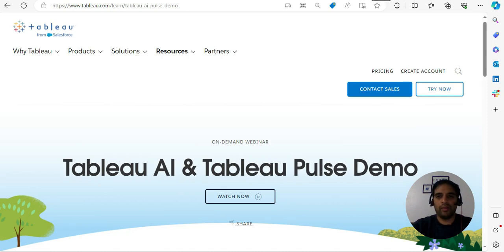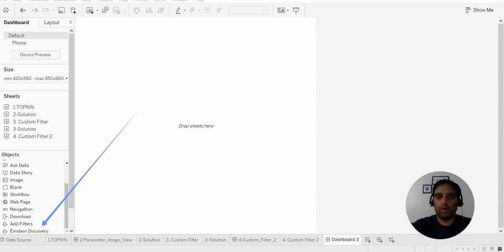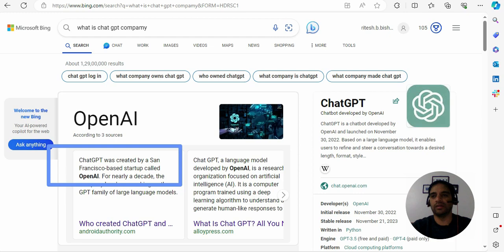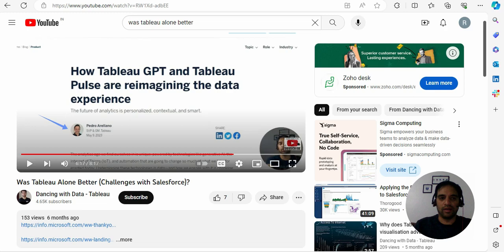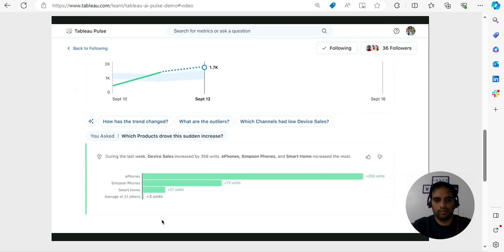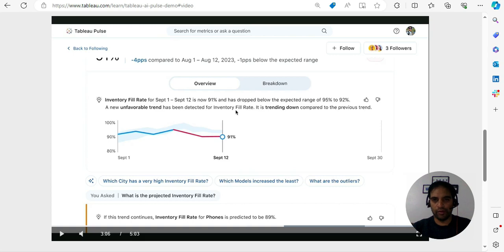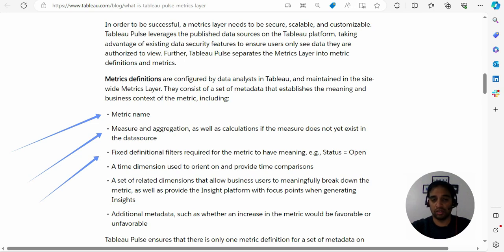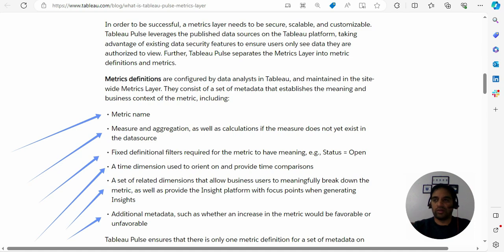New Tableau Pulse (AI) Metrics Layer (former Tableau ChatGPT)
The analytics age we find ourselves in is unique, powered by technologies like generative AI, the Internet of Things (IoT), and automation that are going to change so much of what we take for granted today. Underpinning these technologies is data—and how we engage with it is changing, too. The accelerating pace of these new technologies means that companies worldwide now face a critical inflection point, a do-or-die moment. Businesses must embrace data-driven decision making if they want to stay competitive and build stronger customer relationships, because the performance gap between organizations who successfully use data and those that don’t is poised to grow exponentially. Those who can’t capitalize on their data will be left behind—perhaps faster than anticipated.

We’ve been on a 20-year journey to help people see and understand data—whether they are an analyst or not—because companies that use data to make decisions are more successful than those that don't. But we know that this can be challenging. While Tableau has helped millions of people work with data, there are still many more who find analytics hard to understand, access, and act on. In fact, according to Gartner studies, only 29% of employees today are using data to drive their decisions.

As part of our continued commitment to your success and to help you connect with your customers in new ways, we’re thrilled to announce Tableau AI—the  next generation of Tableau that will make analyzing data as simple as posing a question. Powering it all will be Einstein, the artificial intelligence currently making Salesforce’s portfolio of products smarter.

Tableau AI will also include Tableau Pulse, a reimagined data experience for analytics consumers that will help make data accessible to everyone in your organization, regardless of their familiarity with data.

Tableau AI lowers the barrier to data with generative AI
Tableau AI represents a game-changing innovation, leveraging the advanced capabilities of generative AI to simplify and democratize the process of data analysis. This  next generation of Tableau is built on the trusted and ethical principles of Einstein, ensuring its reliability and safety for everyone that uses it. The significant advantage of Tableau AI is its ability to enhance every part of the Tableau platform to drive performance, efficiency, and scale.

For data analysts, Tableau AI automates data analysis, preparation, and governance, providing users with helpful guidance and contextual instructions within the product. Tableau AI will simplify and streamline existing analyst workflows, lowering the technical barrier to entry and reducing repetitive tasks. With the power of generative AI, we enable natural language calculations, suggest appropriate charts and visualizations, and auto generate descriptions of data sources.

For analytics consumers, the focus is to deliver distilled, meaningful insights from all their data for every decision. Tableau AI helps deliver insights in plain language, and even proactively surface the questions the user might ask next. This makes it a handy tool for businesses breaking down data silos and ensuring easy access to valuable insights. Tableau AI's conversational analytics interface predicts users' questions and provides essential insights that empower them to make informed decisions quickly and efficiently. Thanks to the tool's inclusive design, even users who are not expert data analysts can access insights distilled from all their data.

Tableau Pulse brings analytics to life for everyone
Tableau AI allows us to bring to life Tableau Pulse, a reimagined data experience for analytics consumers that will empower every employee with smart, personalized, and contextual insights delivered directly in their flow of work. Tableau Pulse transforms how people engage with their data in ways that are more meaningful, helping everyone—not just 29%—in an organization become data driven. This will especially help users who don’t have time to learn new tools, need data at their fingertips to make decisions quickly, and who want to go beyond the “how” and “what” of data to understand the “why.”

Here’s how Tableau Pulse will make all of your interactions with data personalized, contextual, and smart.

Personalized: Focus on what matters with metrics relevant to you
Today, the amount of data businesses contend with can be overwhelming, and reports are often presented in a one-size-fits-all way to serve entire teams at once. This helps bandwidth-strapped analysts—who don’t have time to create ad-hoc reports for everyone—but users are left sifting through the data to find what's relevant to them, which can be a time-consuming and frustrating experience.